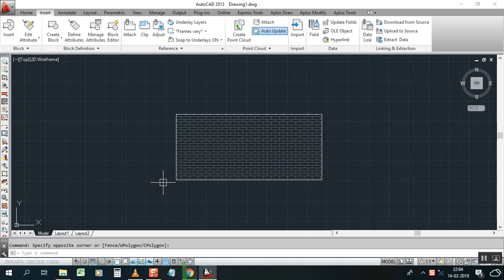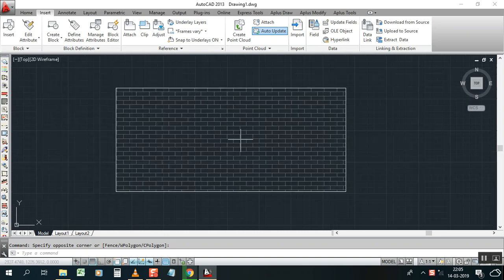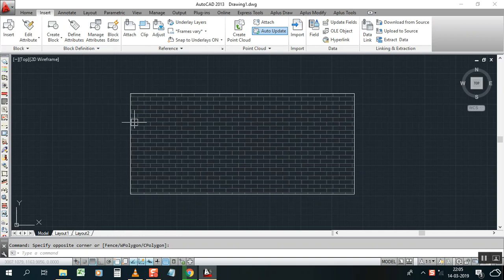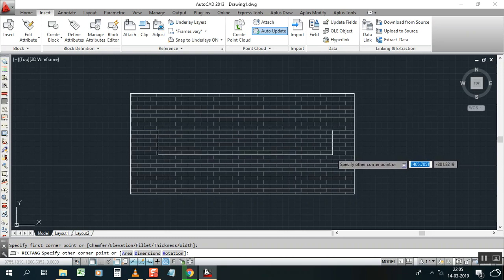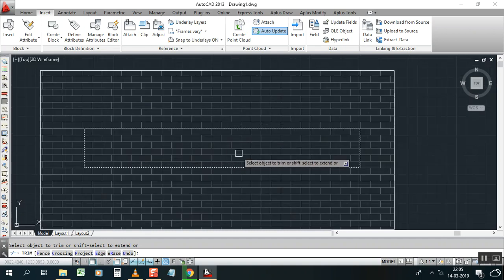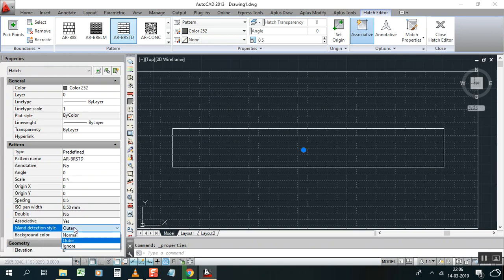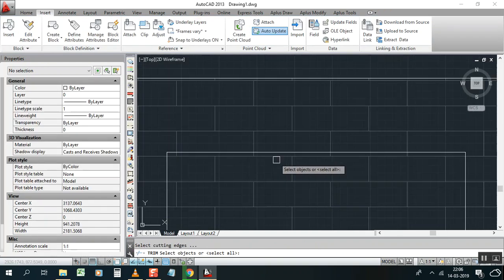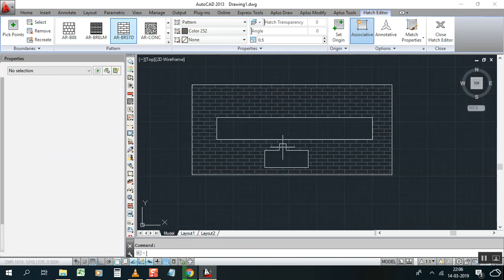Trim problem in Hatch watch this video you will get the solution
ask me any thing related to autocad i will happly try to solve it.